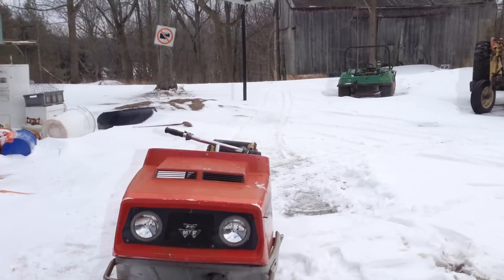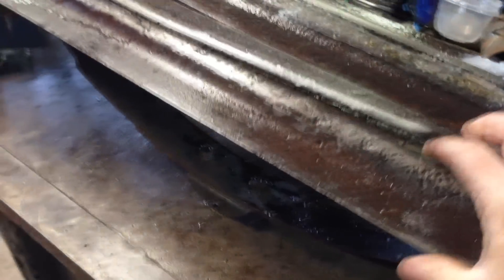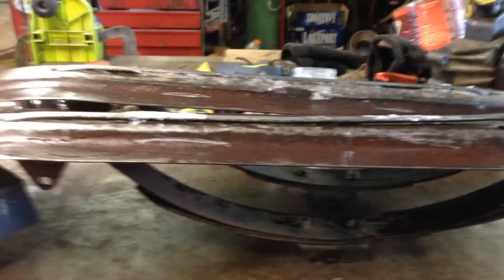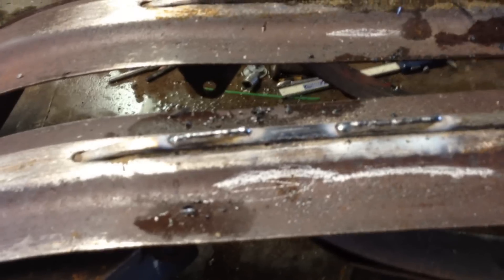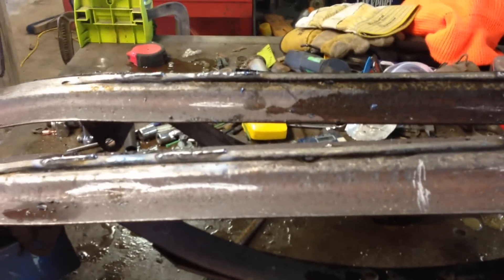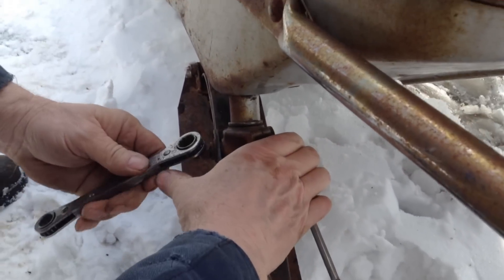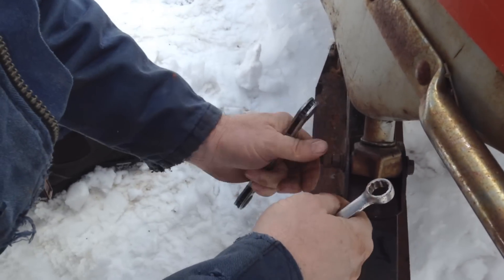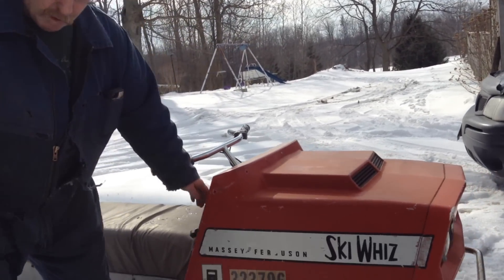How to make your snowmobile turn bettter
Old Massey Ski whiz did not turn to well on hard packed snow.
Pulled the skis and welded beads on bottom of skis

Huge differance - inproves handling 100%

With the help of James we got it going quickly

Great sites

Kitfox files Aircraft info
Free Hoter water info
Weather for pilots
Ontario Ultralights RAA and UPAC